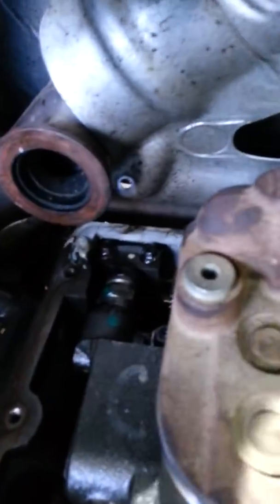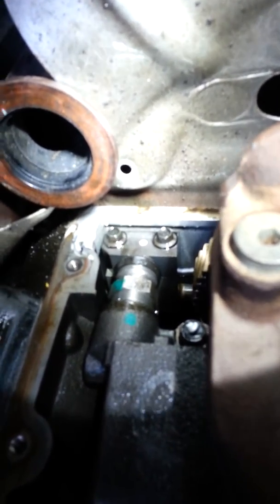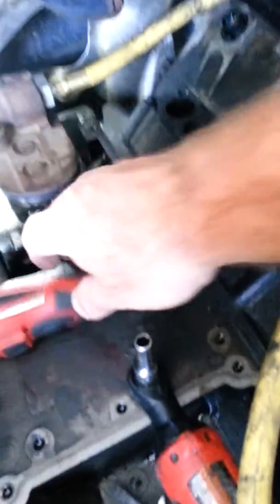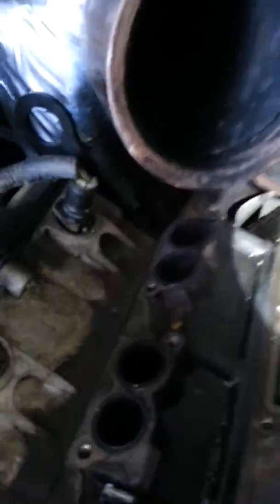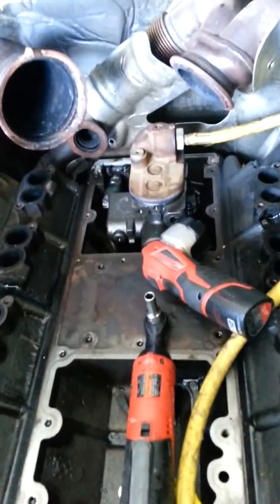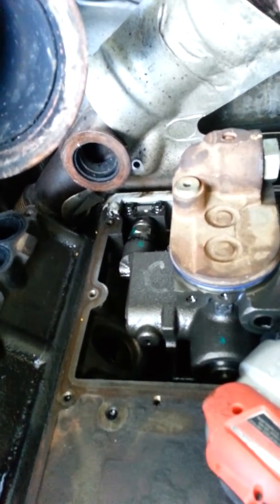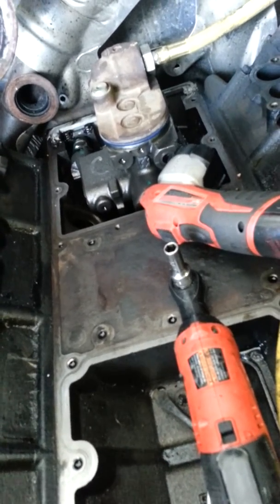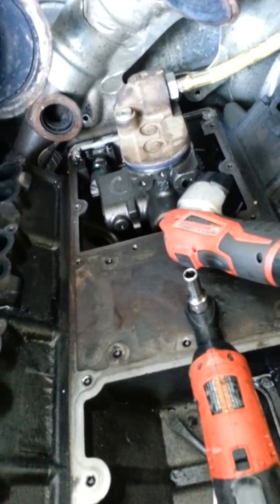Powerstroke stc fitting test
2006 powerstroke faulty stc fitting test